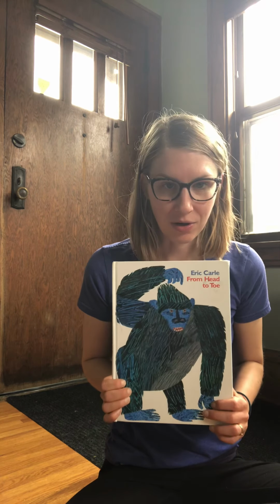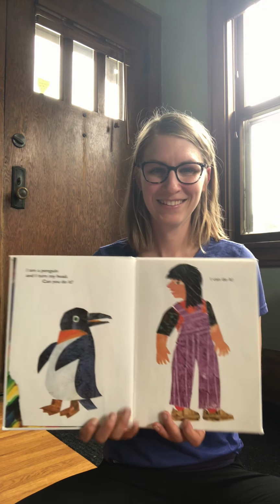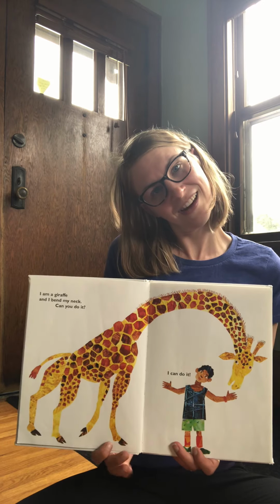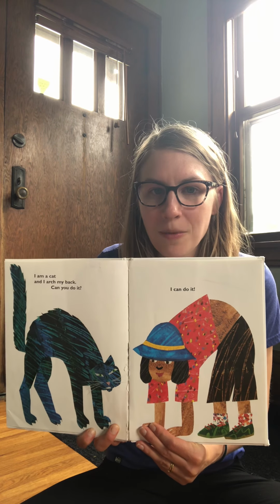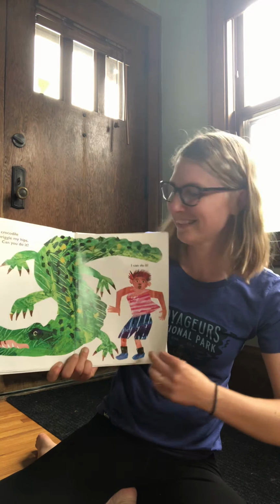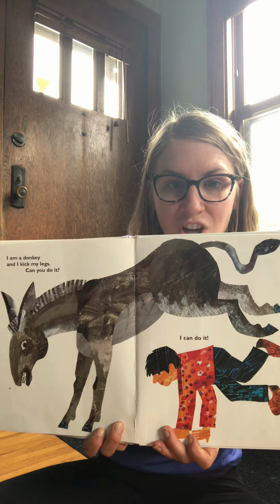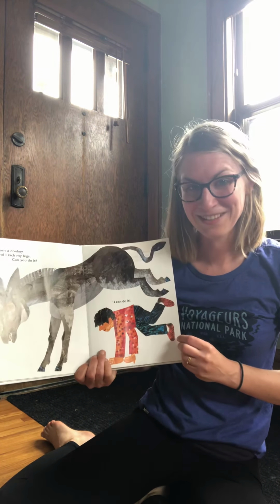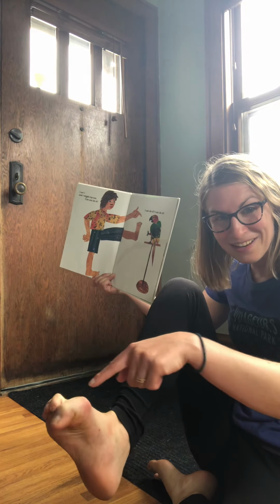From Head to Toe by Eric Carle